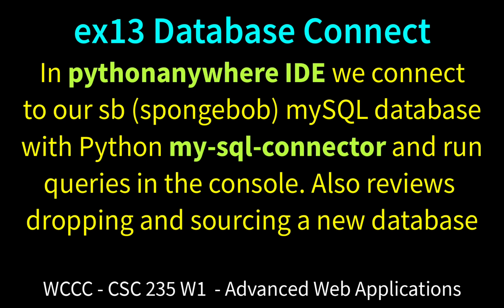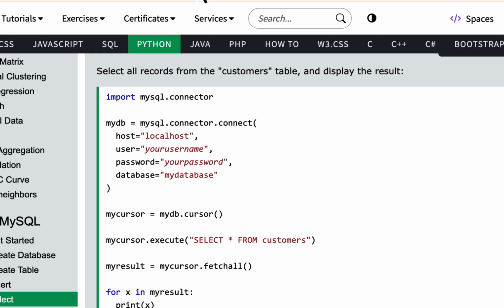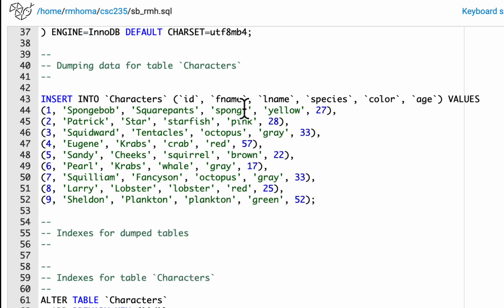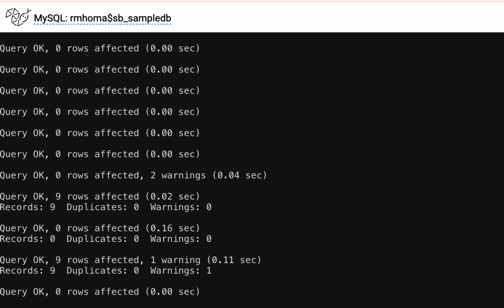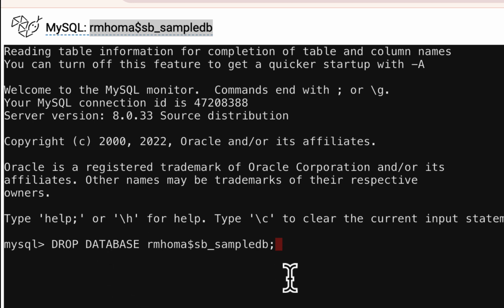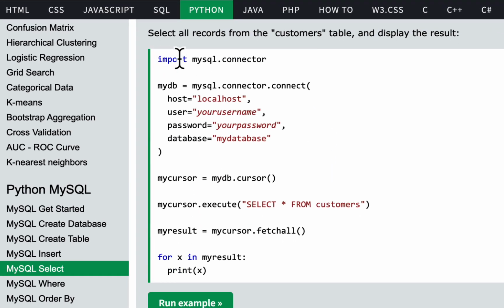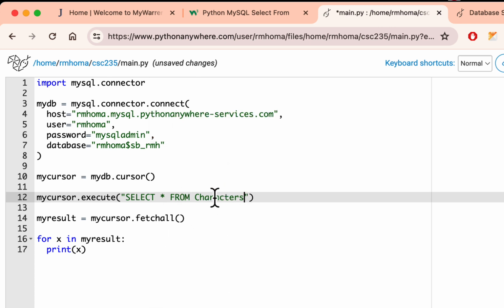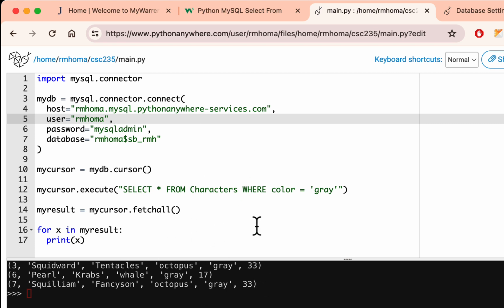ex13 Database Connect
In PythonAnywhere IDE, connecting to our sb (spongebob) mySQL database
with Python my-sql-connector driver and run queries in the console. Also reviews dropping and creating and populating a new database with an .sql file.